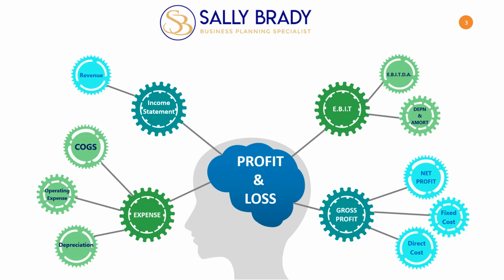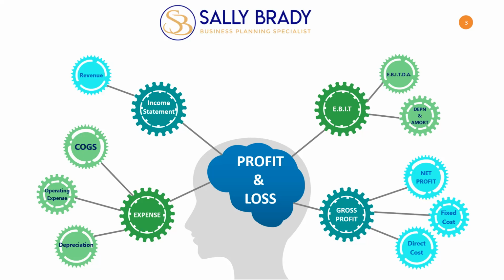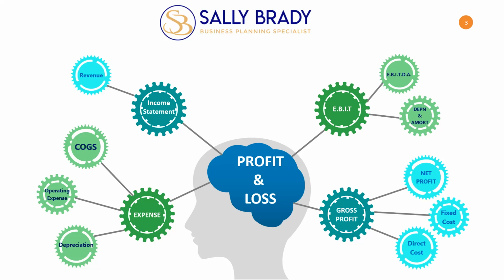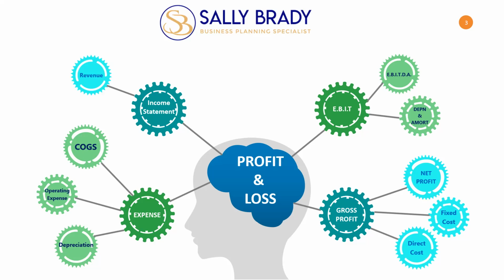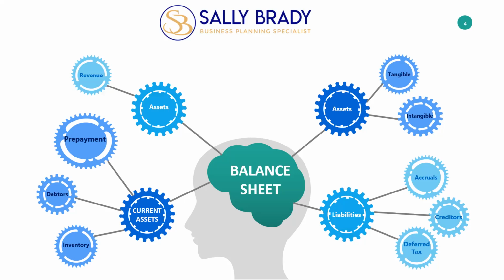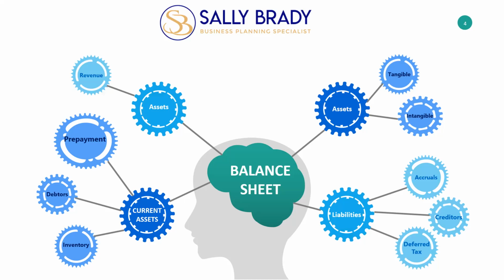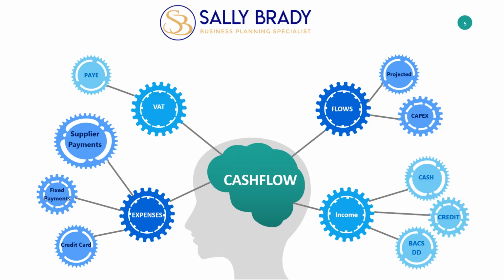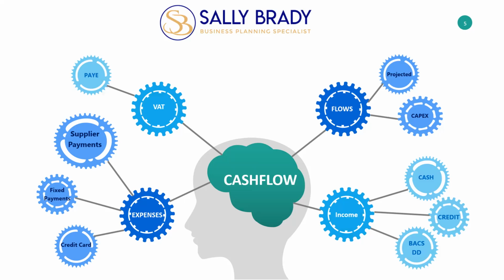Accountancy "Jargon" Simplified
work on Simplicity over Complexity and for that reason I have created this webinar to help you unravel some of the jargon your Accountant uses!!